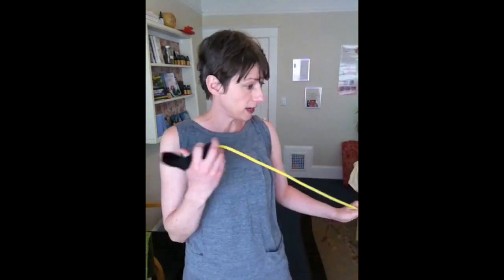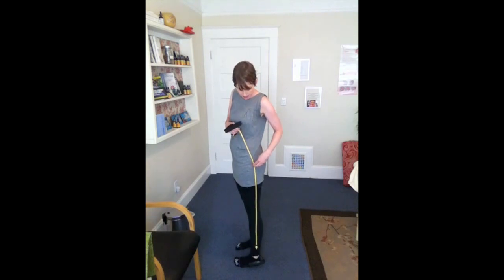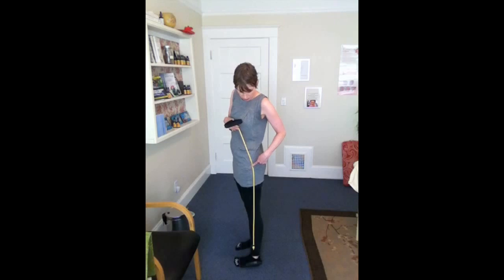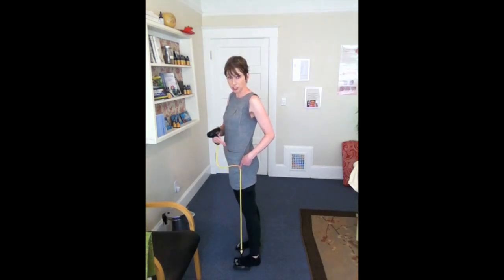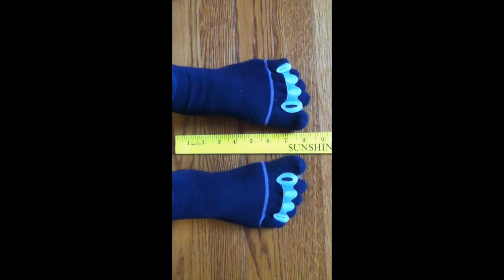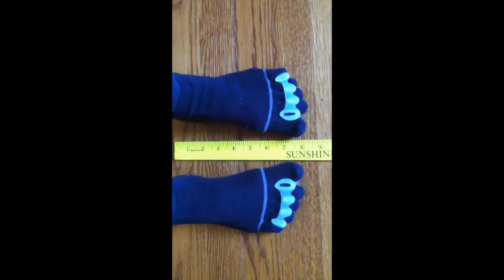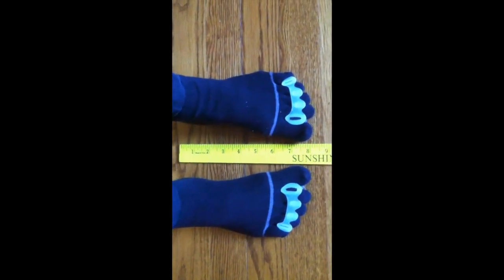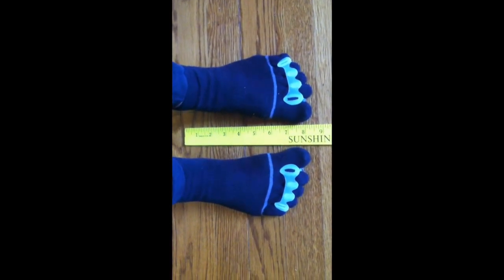Your Feet Do Not Grow During Pregnancy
There is a common belief that feet grow during pregnancy. That fact is, they don't actually grow. The bones don't get longer; the organization of the bones is what changes depending on how you are standing.